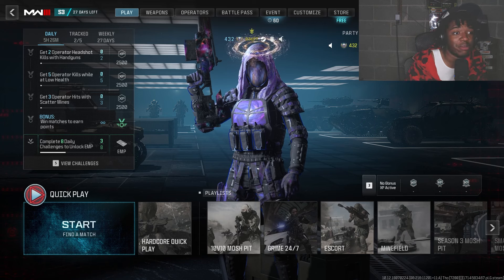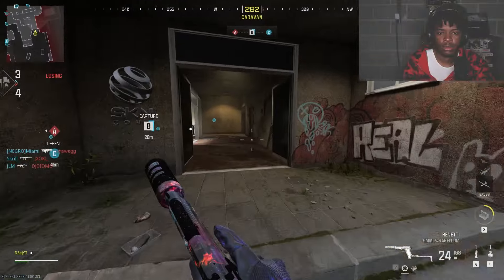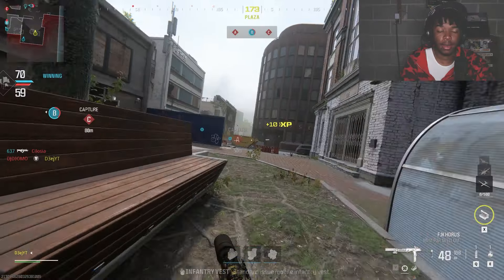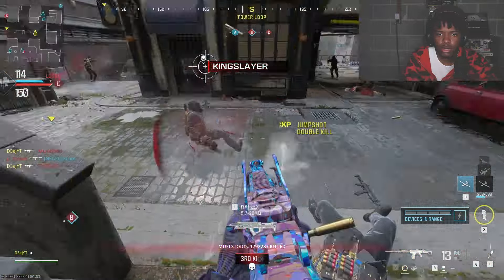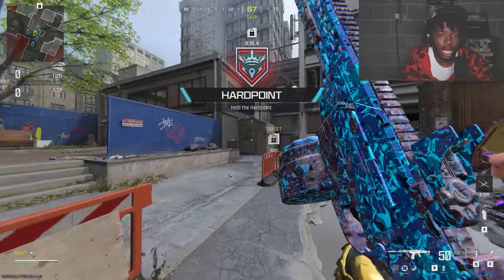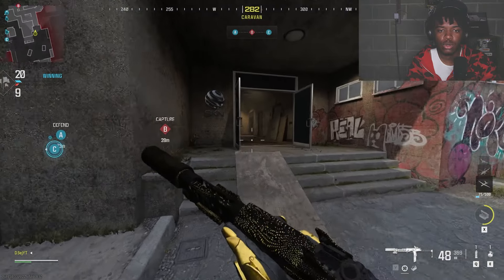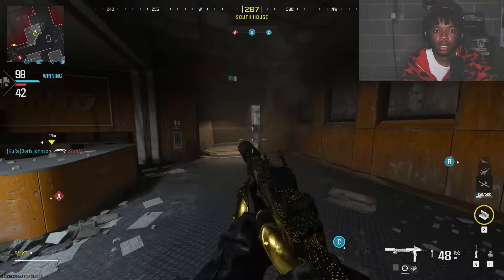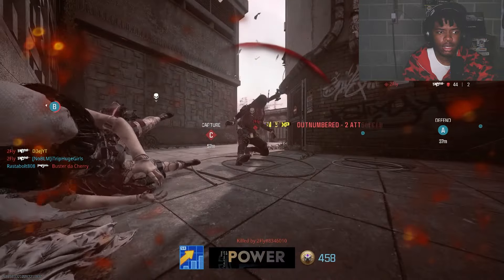CALL OF DUTY Season Three RELOADED dropped and there’s a huge PROBLEM.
Call of duty modern Warfare three season three reloaded has just released and it is amazing.